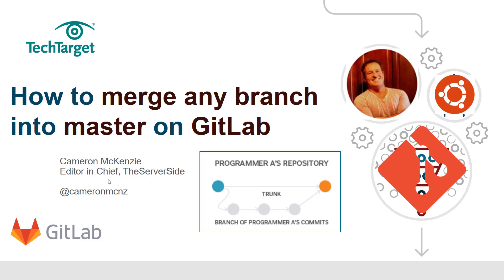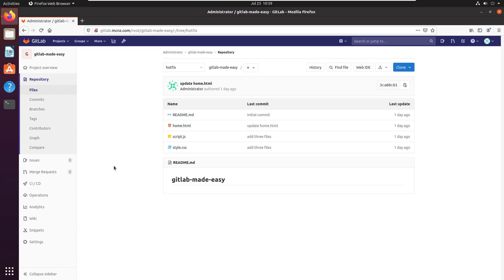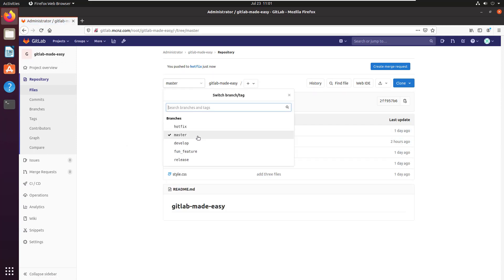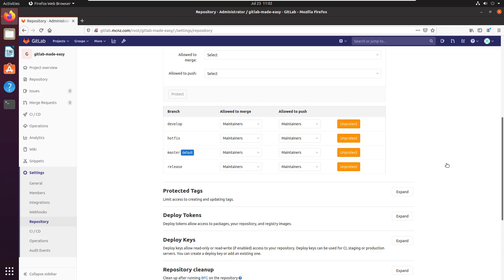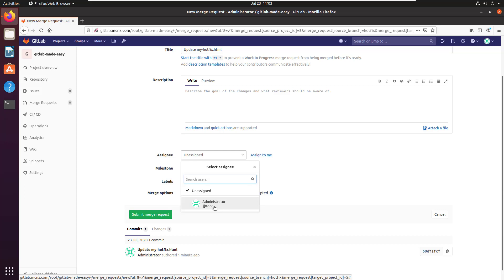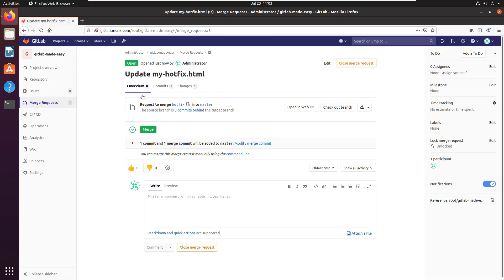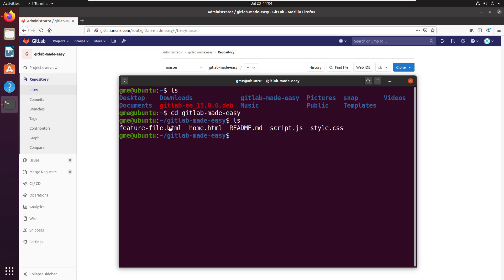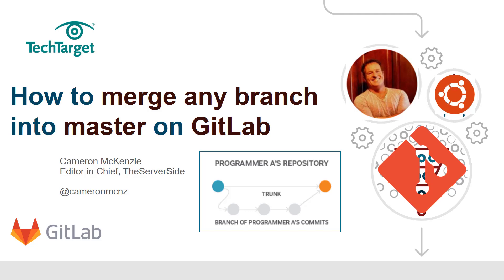A GitLab merge branch to master example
In this 'GitLab merge branch to master' example we demonstrate how you can merge any Git branch into the master branch through a GitLab merge request, review and approval. In this example, we use the GitFlow hotfix branch, but really, any branch can be merged into master so long as the right permissions are assigned. Also, after the GitLab branch is merged into master, we move to the client machine where we issue a Git pull to synchronize the changes locally. Without any master branch merge conflicts, the process is relatively straight forward and easy.